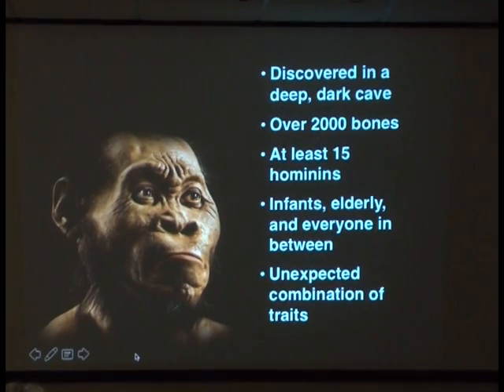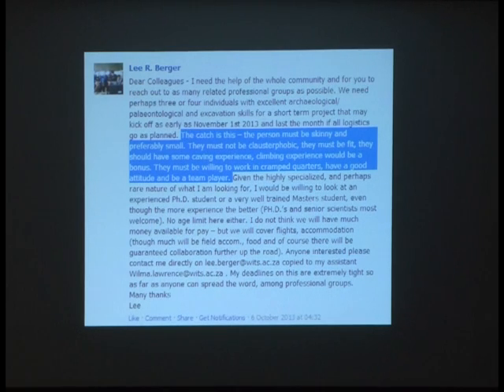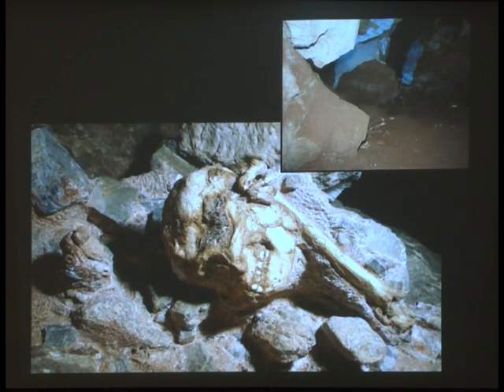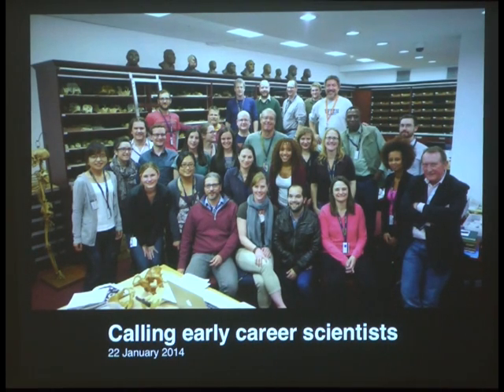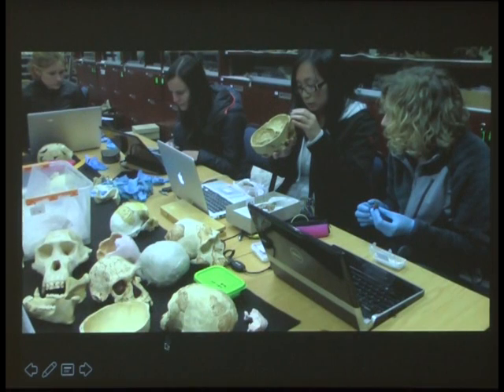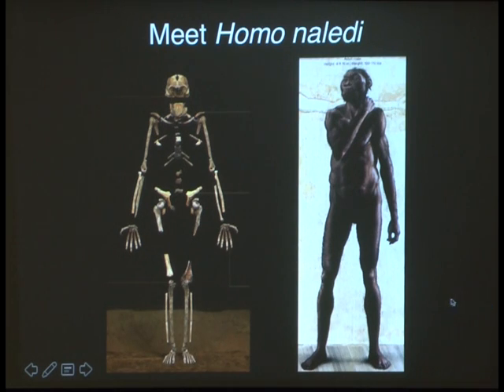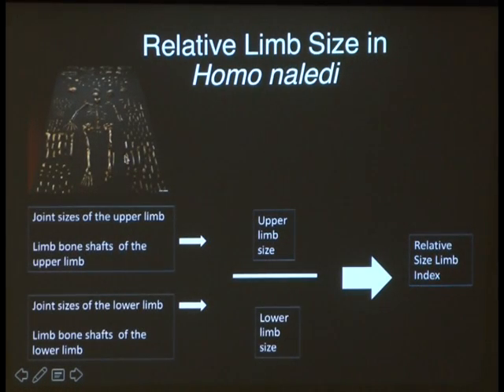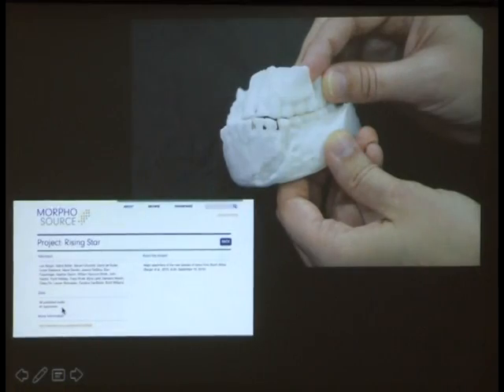Winchester Academy: April 10, 2017 Unique Science and Research behind the Discovery of Homo Naledi